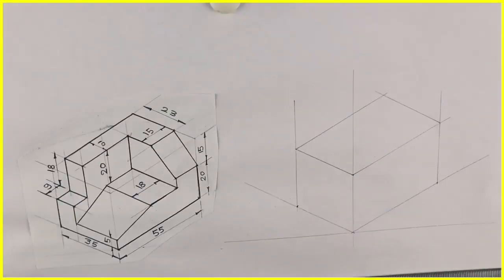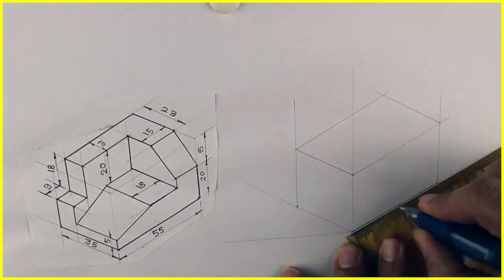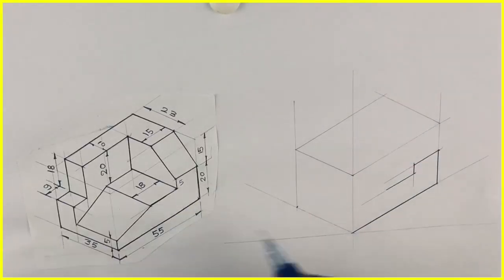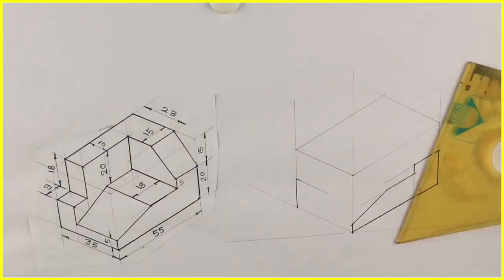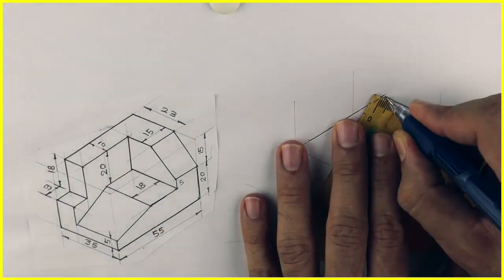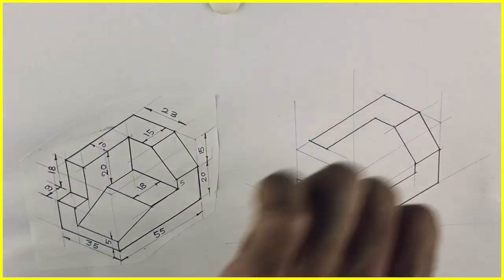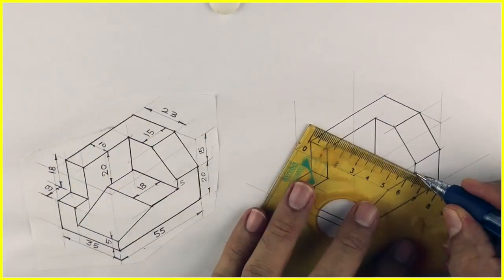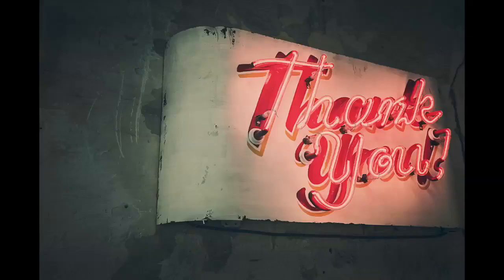Copy Isometric 7, Technical drawing, Engineering drawing